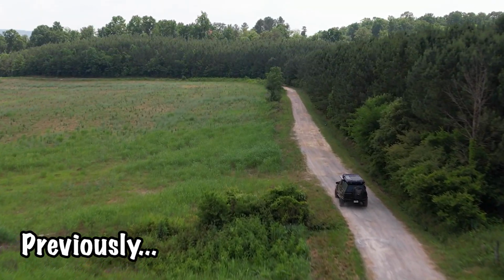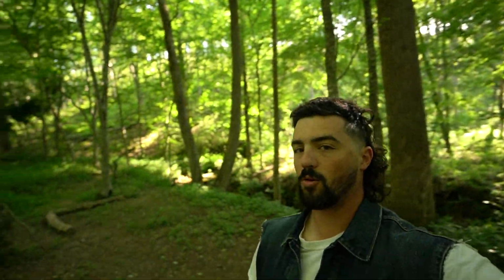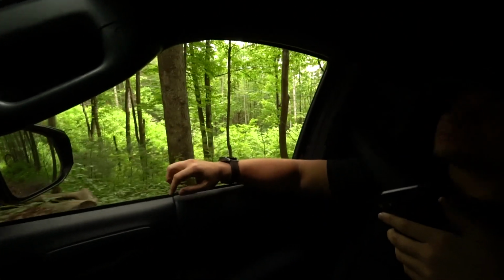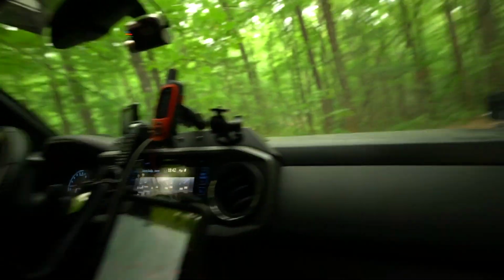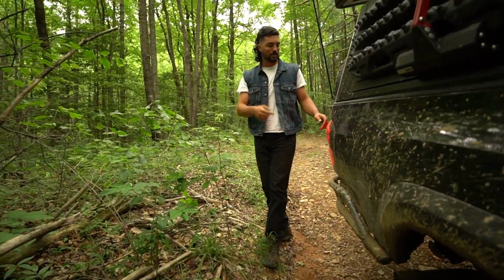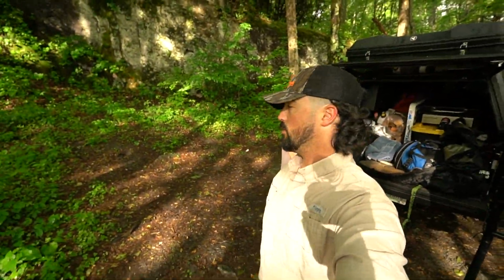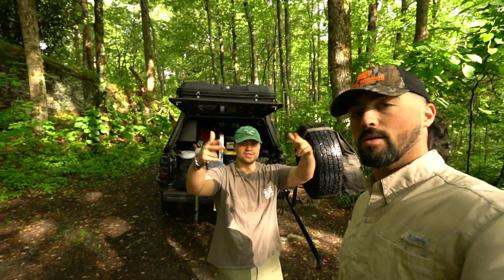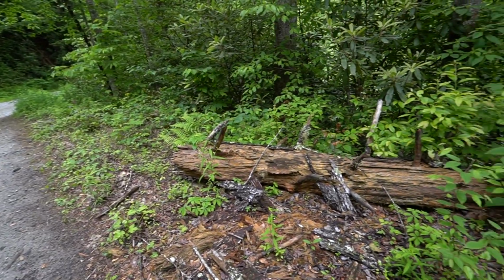Georgia Traverse in Reverse | Part 2 of 2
Join me and my buddy Triston as we take on one of the southeast's most popular overlanding routes: The Georgia Traverse. This route will take you through some of Georgia's most scenic views including the Cohutta Wilderness, Big Frog Loop, Chattahoochee  Oconee National Forest, Tray Mountain, and much more! This route is approximately 390 miles long, taking you from GA/SC border to GA/AL border. It was designed to be completed East to West, but can be completed West to East, per recommendation of others, and as seen in this video.